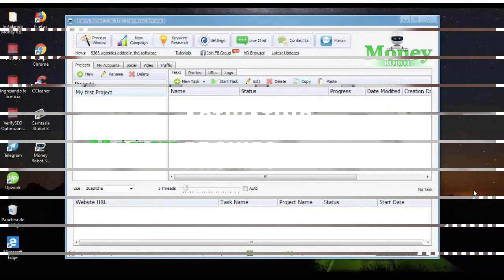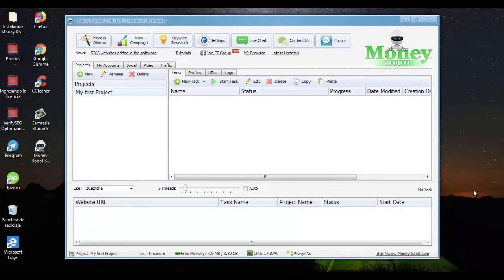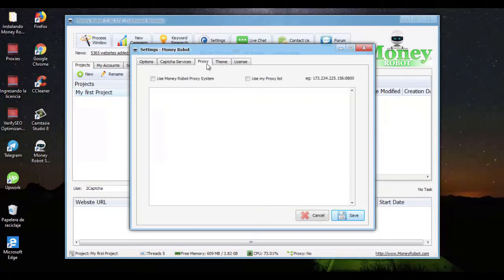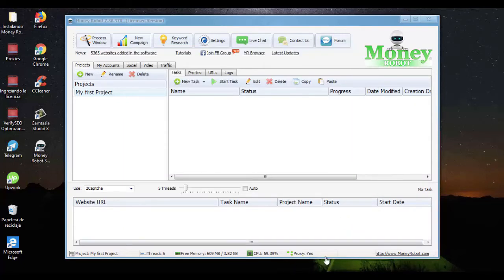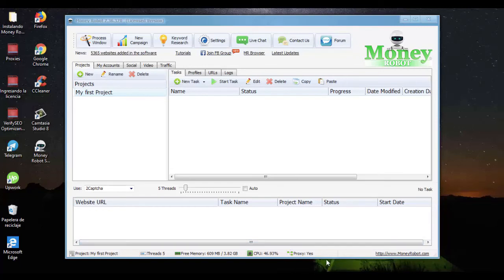How to enable Proxies in Money Robot Submitter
In this tutorial video I will demonstrate how to enable proxies in money robot.

If you see in this part below it says that the proxies are not connected or are not using a list of our proxies either.

How do we enable them? we go to setting and in settings we go to the proxy part and press here in this little box. We save it, and when it appears here that the proxies are enabled, we are already connected.